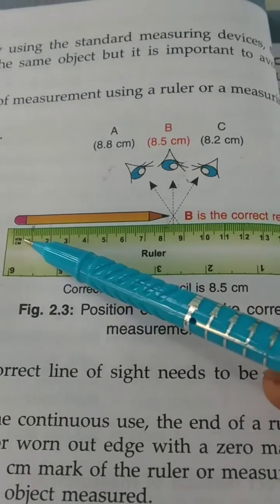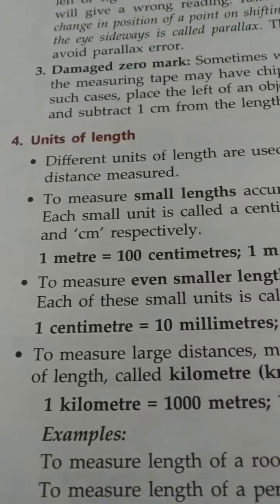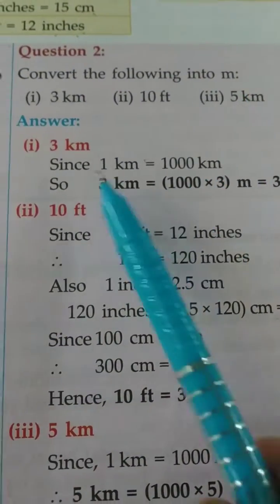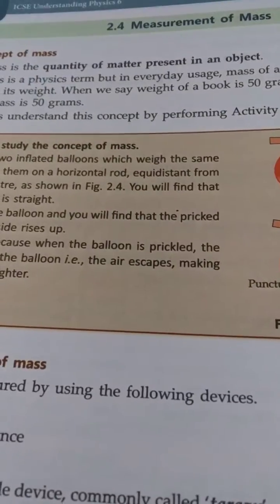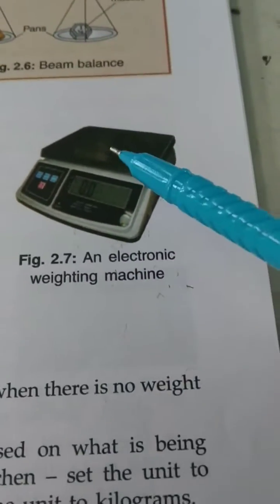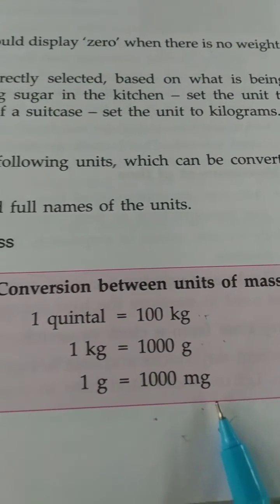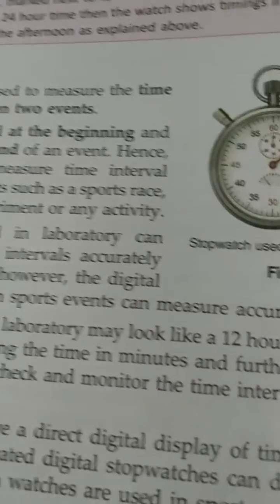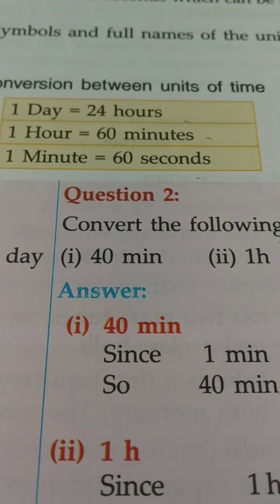Class-6,sub- physics,Video -5,ch-2(part-2), physical quantities & measurements,by Mrs-sapna